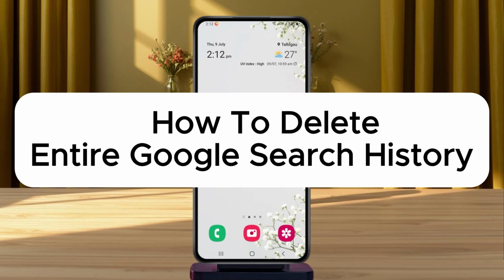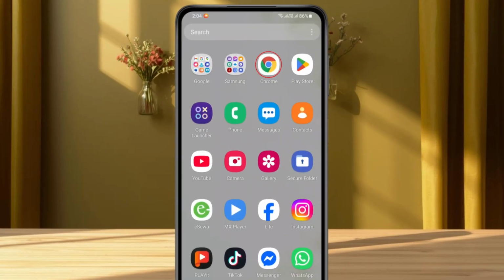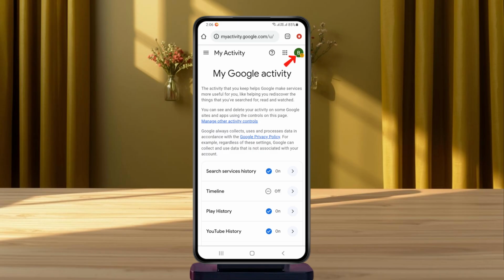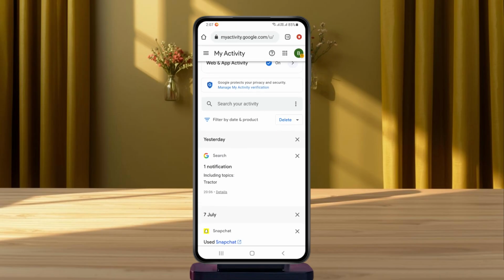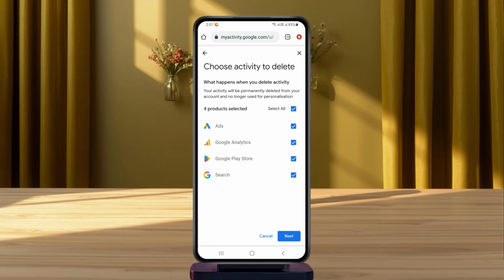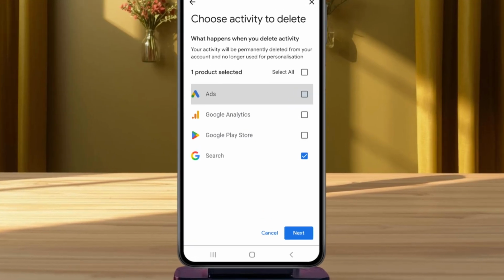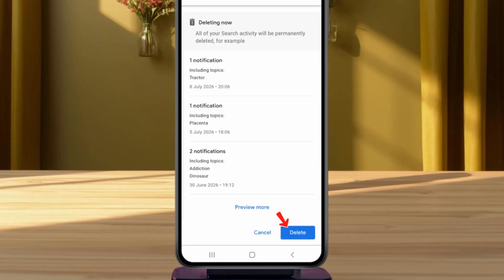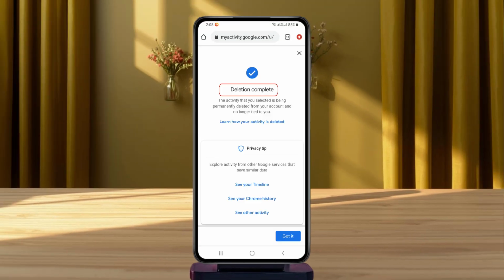How to Delete Entire Google Search History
Learn how to delete entire Google search history in this step-by-step tutorial. Whether you want to clear Google search history for privacy or remove Google search history permanently, this guide will show you the quickest way to delete all Google search activity from your Google account.

In this video, you'll learn how to access your Google account search history through Google My Activity and delete your entire search history in just a few simple steps. This Google My Activity tutorial makes it easy to manage your search data and keep your account organized.

**Timestamps:**
0:00 Introduction
0:20 Open Google My Activity

* Google search history how to tutorial